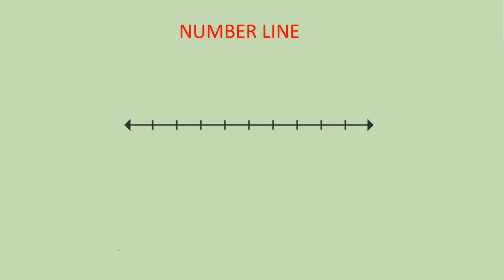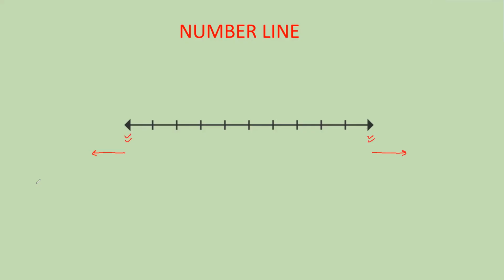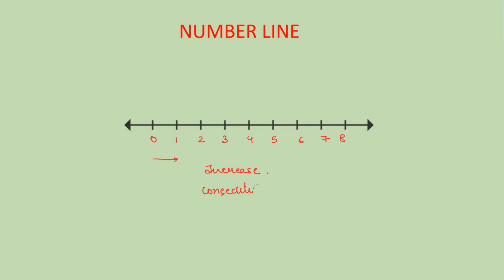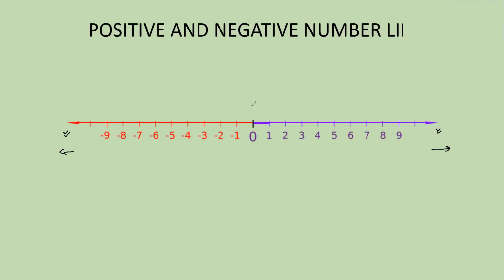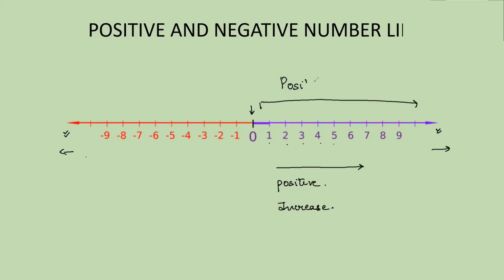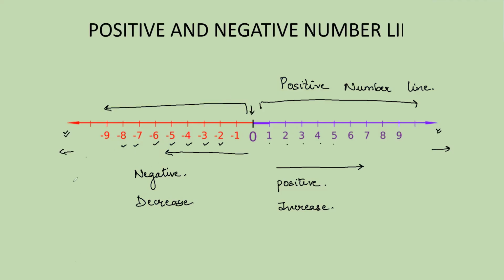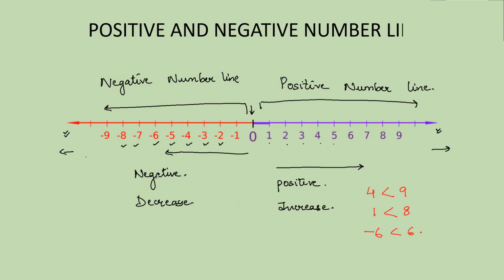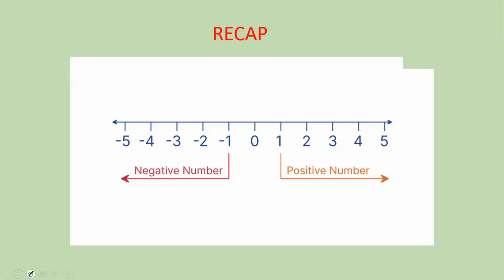Understanding the Number Line | Positive & Negative Numbers | MatheMagic by Varuna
(Full, Detailed & Student-Friendly)

In this video, I have explained the complete concept of the Number Line in the simplest way for students of Classes 5–9.
You will learn:
✔ What a number line is?
✔ Why it has arrows on both sides?
✔ Understanding zero (0) at the center
✔ Positive number line
✔ Negative number line
✔ How values increase on the right of 0.
✔ How values decrease on the left of 0.
✔ Spacing and markings on the number line
✔ Comparing numbers using the number line

This video helps students clearly understand how numbers are arranged, compared, and visualized on a number line. Perfect for quick learning, exam preparation, and conceptual clarity.